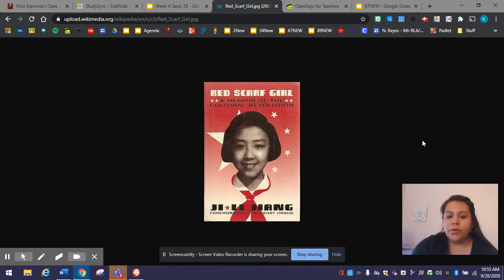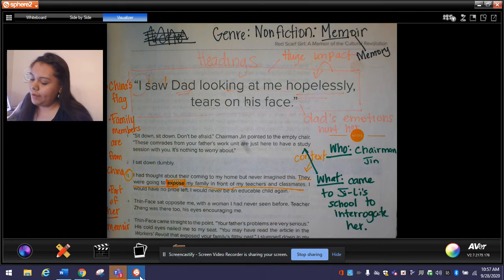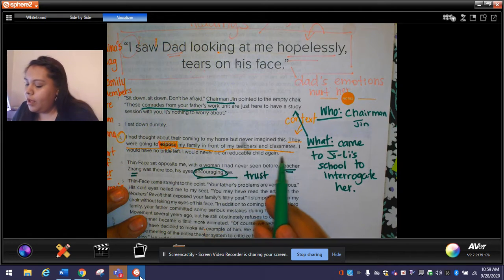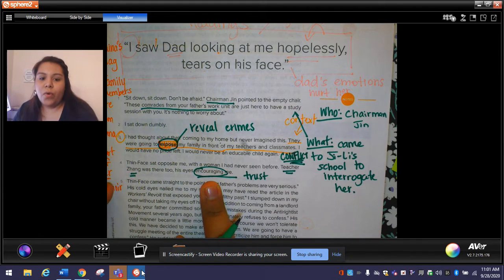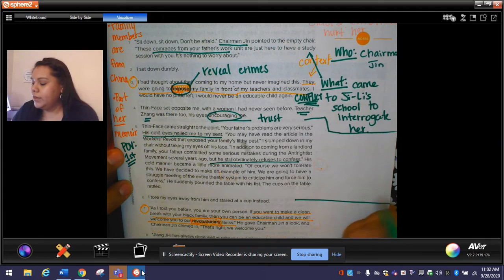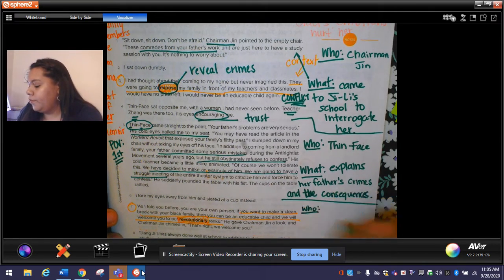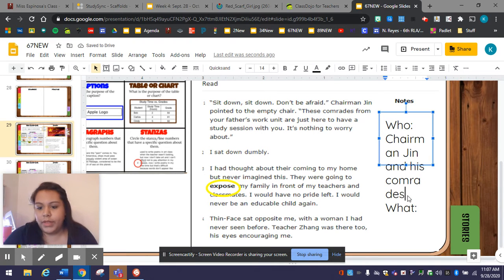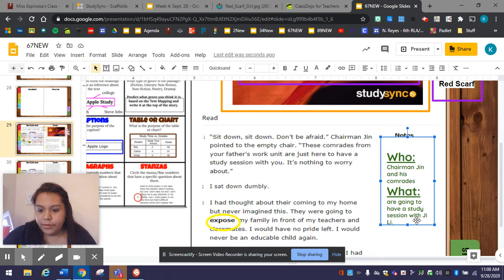9 PACKET (Annotating Main Ideas on Red Scarf Girl)